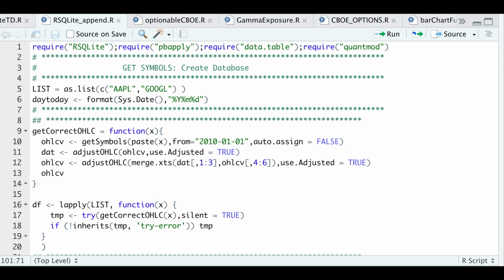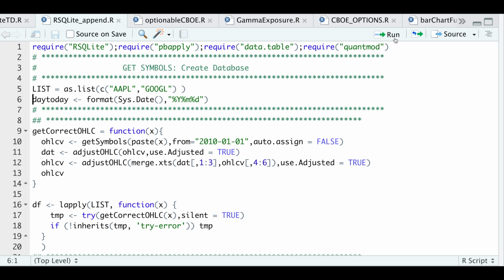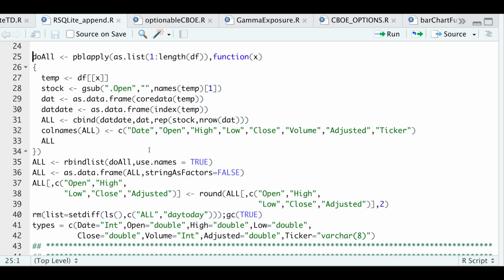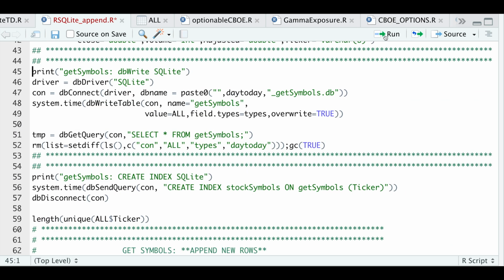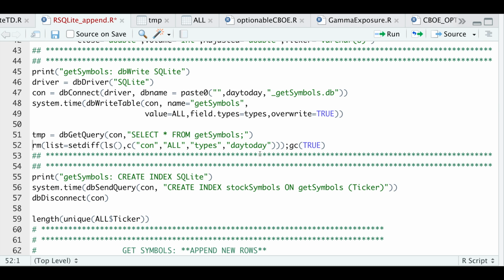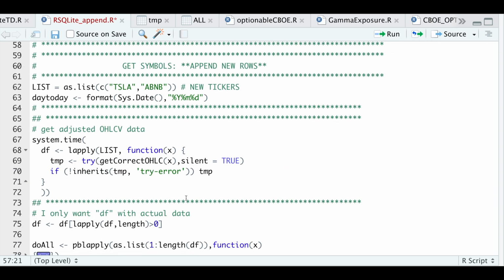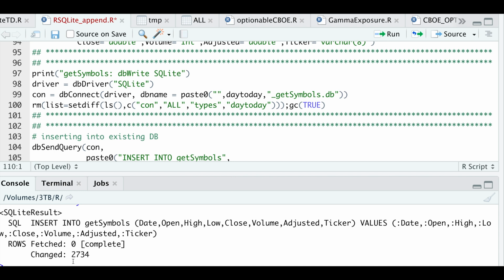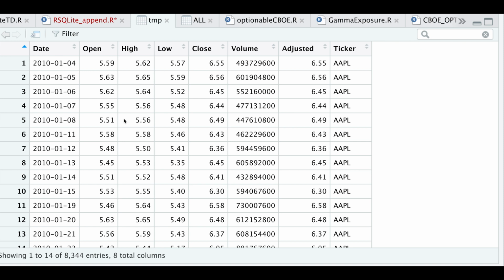How to Add Data to Existing SQLite Database Using R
In this video I show you how to add entries to your existing SQLite DB. This video will show you how to create a stock data DB and will show you the statement needed to add entries into the existing DB. My previous video on RSQLite will show you how to install and create your first DB.

Questions?